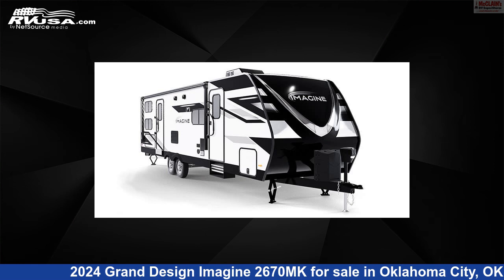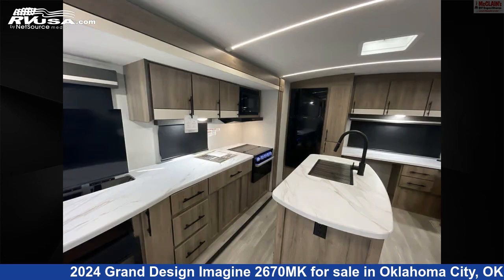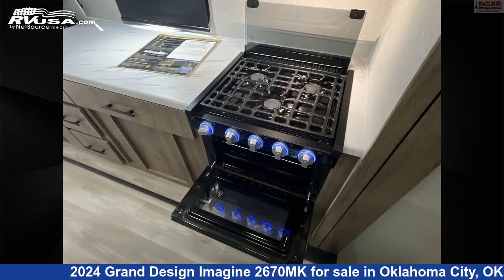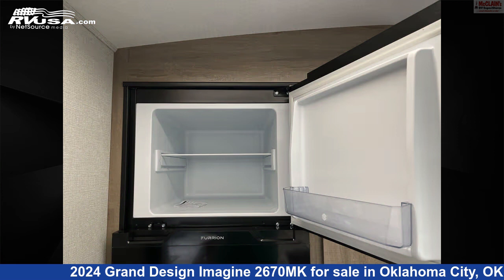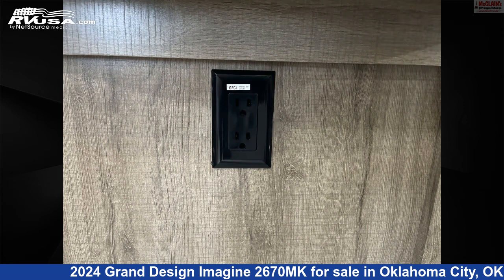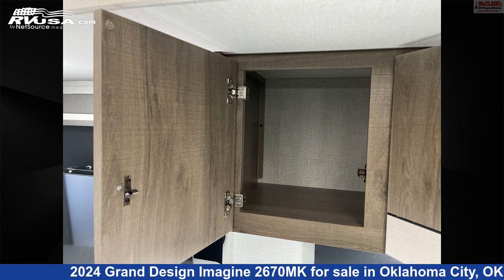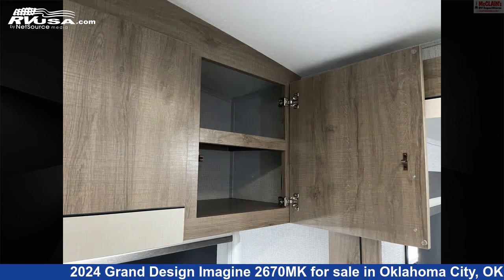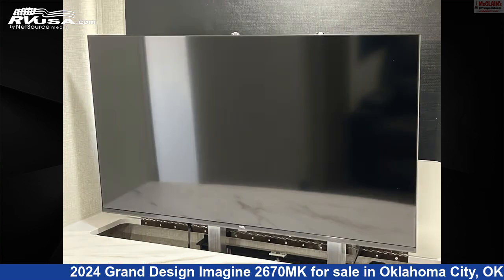Phenomenal 2024 Grand Design Imagine Travel Trailer RV For Sale in Oklahoma City, OK | RVUSA.com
This 2024 Grand Design Imagine 2670MK is a Travel Trailer RV. It is located in Oklahoma City, OK 73127 and is offered for sale by McClain's RV Oklahoma City. This New Grand Design Is 32' 3" in length and features sleeps 6, Oven, Stove Top Burner, Awning, Water Heater, Smoke Detector, Slideout, LP Detector, Microwave, Carbon Monoxide detector, Refrigerator, and 52 gal fresh water capacity. The floorplan layout of this Travel Trailer features Front Bedroom, Kitchen Island, Rear Entertainment, Rear Kitchen, Rear Living Area.The unloaded weight of this 2024 Grand Design Imagine 2670MK is 6845 lbs.